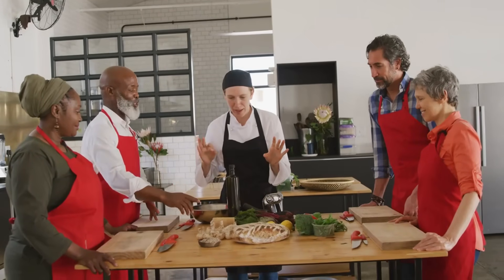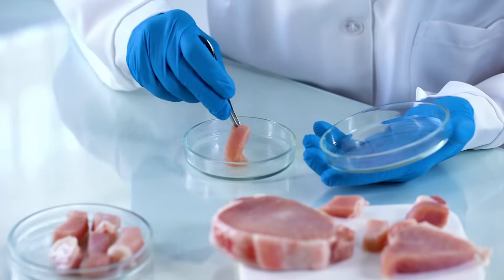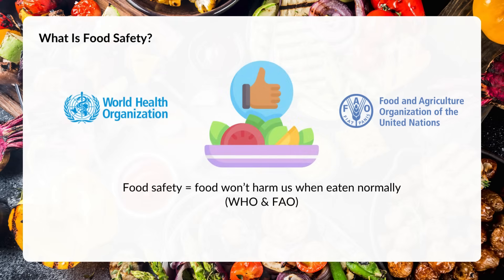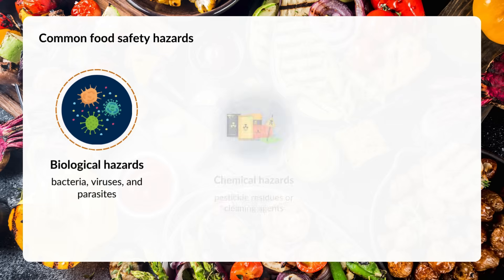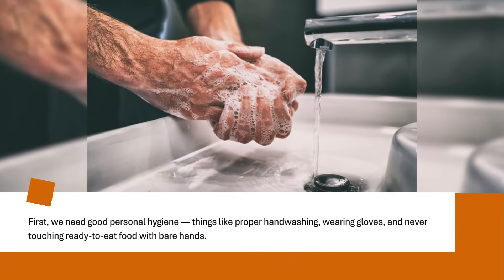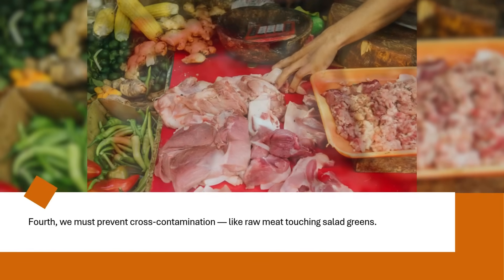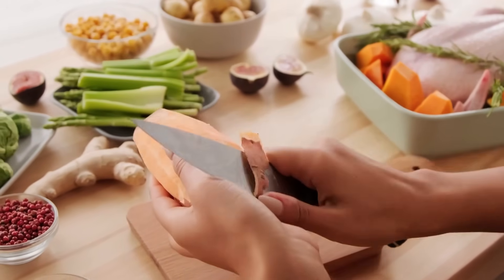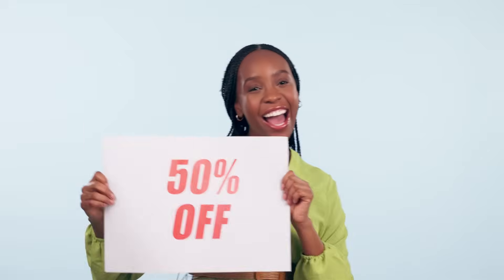Food Safety and Quality Management: Key Regulations, Certifications & Strategies!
Boost your skills with our fast, focused short courses designed to fit your busy schedule.

Master the principles of Food Safety and Quality Management to ensure safe, high-quality food production from farm to table. Learn key standards including HACCP, ISO 22000, GMP, and FDA/FSMA regulations. Develop skills in risk assessment, sanitation practices, quality assurance, food handling, and audit compliance. Ideal for food industry professionals, quality managers, production leaders, and anyone pursuing certification in food safety systems. Build expertise to protect consumer health, maintain regulatory compliance, and enhance product quality in global food supply chains.